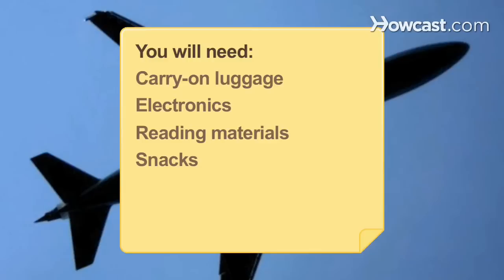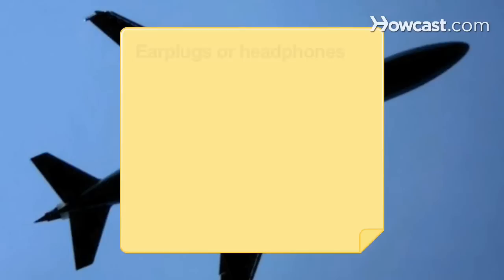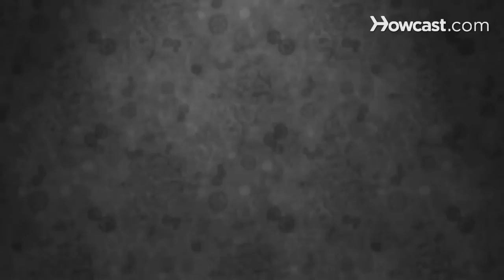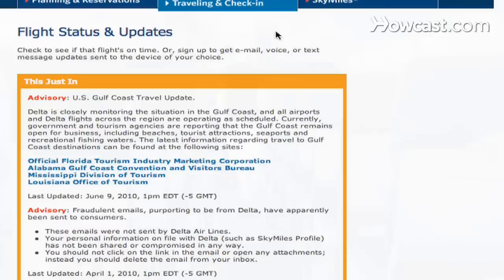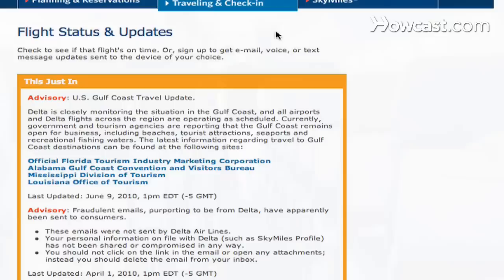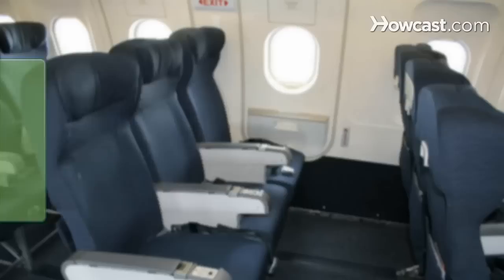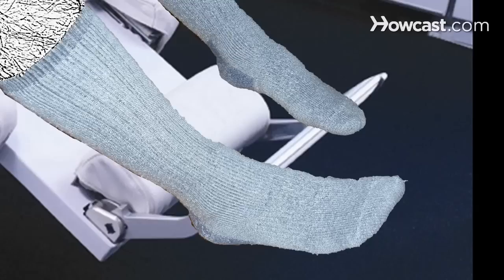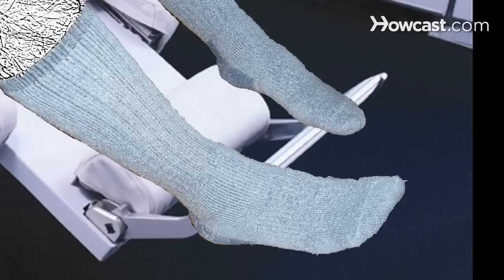How to Prepare for a Long Plane Ride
Heed these tips for a comfortable, happy, and healthy flight.

Step 1: Pack early
Pack essentials, such as medications and passports, a few days before your flight, and completely finish packing the night before. You’ll minimize stress because you won't be rushing around the morning of the flight.

Step 2: Pack smart
Make sure all essentials are in your carry-on luggage. Fully charge your music player, game player, or laptop and pack books and magazines. Bring your favorite snacks and finger food.

Tip
Check out the entertainment and food options offered by the airline before you fly.

Step 3: Get a good seat
Consider upgrading to a better seating class for a particularly long flight. If you check in online up to 24 hours in advance, you often get to choose your seat or change to a better one. Or get to the airport extra early and check for a better seat at the counter and again at the gate.

Tip
Seats in exits rows and the bulkhead provide the most legroom.

Step 4: Tune out
Bring along earplugs or noise-reduction headphones to block unwanted noise. An eye mask will shield your eyes from sunlight if you want to sleep during the day.

Step 5: Consider coziness
Bring a soft travel blanket and neck pillow. Besides being warm and cozy, you won't have to worry about the airline's blanket-cleaning policy. Dress comfortably and bring thick socks to swap for your shoes after take-off.

Tip
Neck pillows with lavender are said to be calming and reduce headaches.

Step 6: Prevent illness
Take motion sickness pills or ginger capsules 2 hours before your flight if you're prone to air sickness. Wash your hands, especially before and after eating, and bring hand sanitizer wipes.

Tip
Wipe down airflow vent and tray tables with sanitized wipes and use a tissue when touching the bathroom door handle.

Step 7: Hydrate and move
Drink plenty of water before and during your flight to avoid muscle aches and fatigue. Get up, stretch, and move around often to prevent stiffness and deep vein thrombosis.

A survey by 3M and the Global Strategy Group found that most Americans would rather get stuck in traffic, go on a blind date, or go to the dentist than sit in the middle seat on a flight.